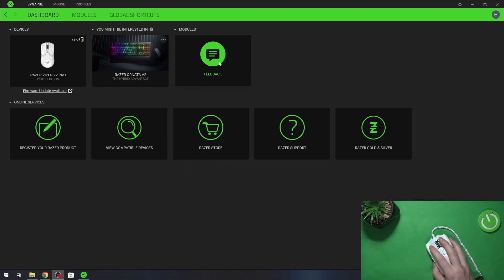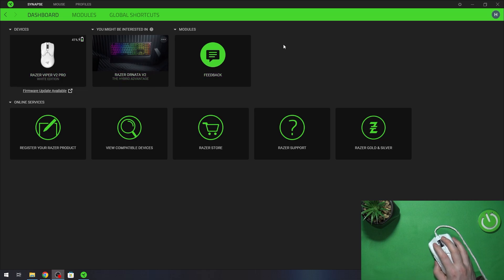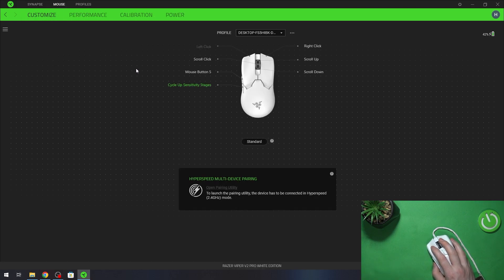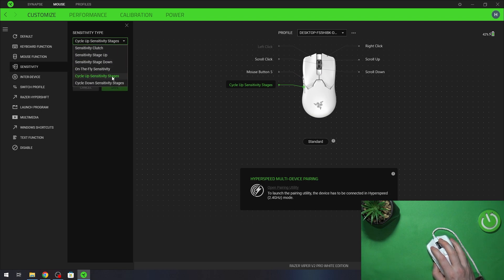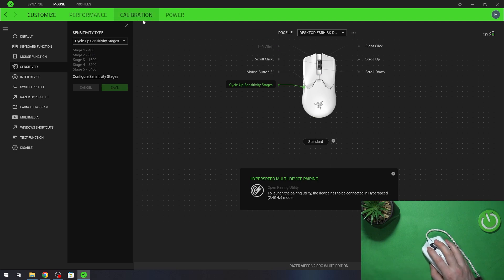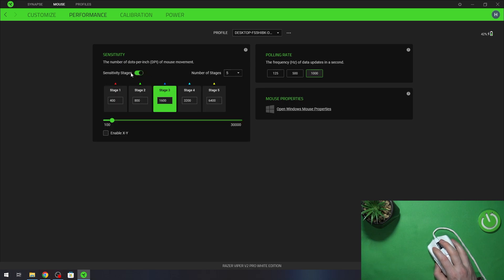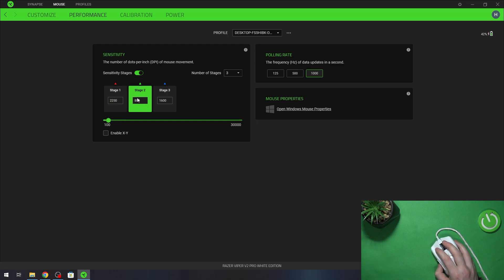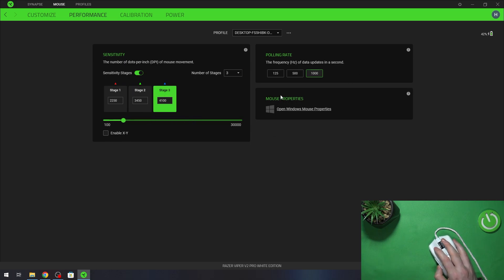How To Customize DPI Stages on Razer Viper V2 Pro?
Are you looking to customize your Razer Viper V2 Pro mouse's precision settings for your gaming or productivity needs? In this tutorial video, we'll show you how to customize DPI stages on your Razer Viper V2 Pro mouse, allowing you to fine-tune your mouse's sensitivity and responsiveness.

How To Manage DPI Stages on Razer Viper V2 Pro? How To Set Up DPI Stages on Razer Viper V2 Pro?